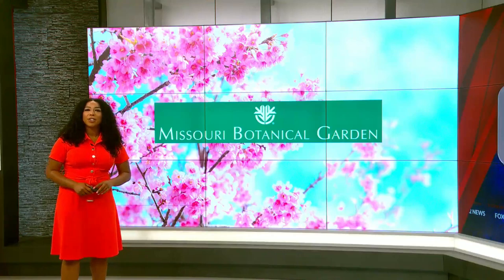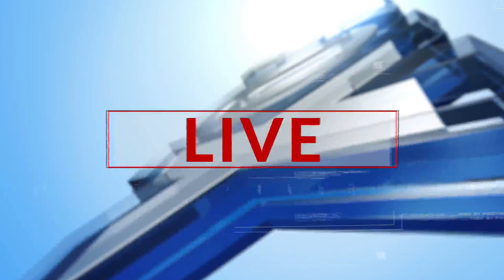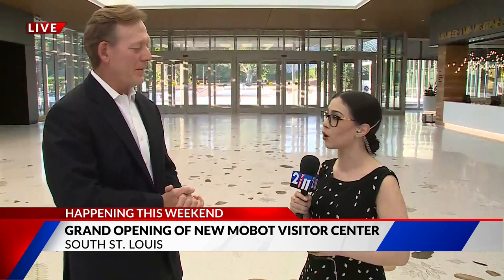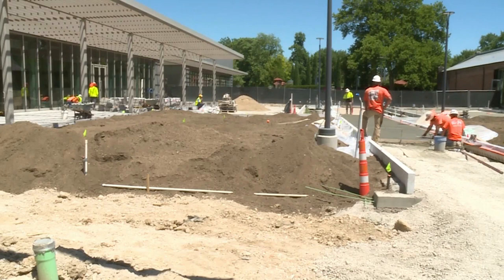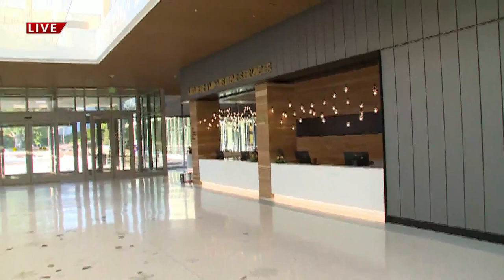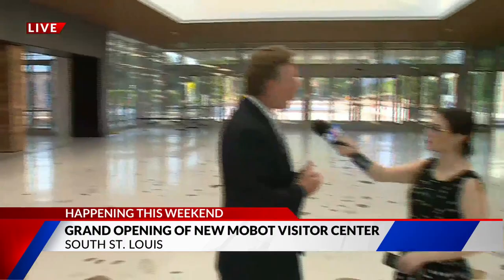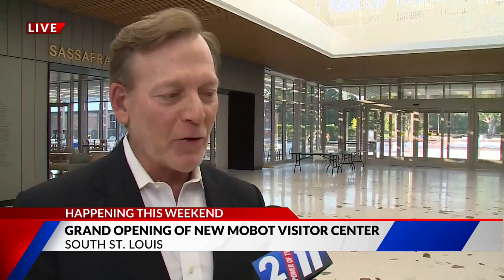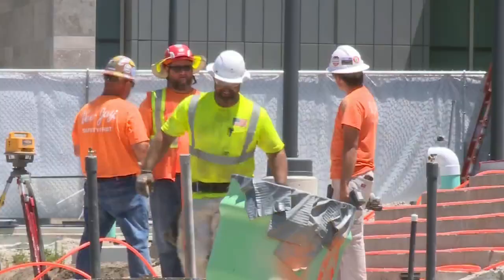Missouri Botanical Garden's new visitor center opens this weekend